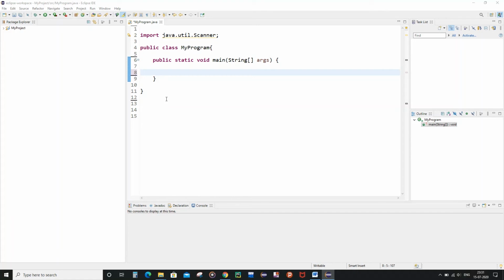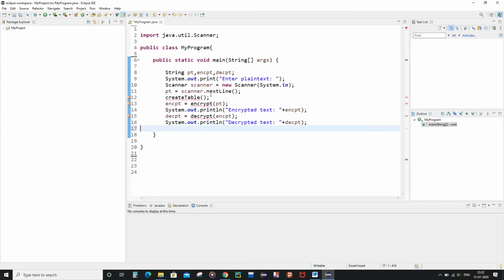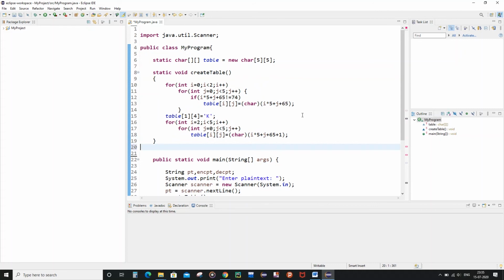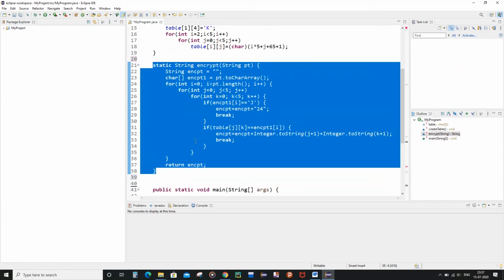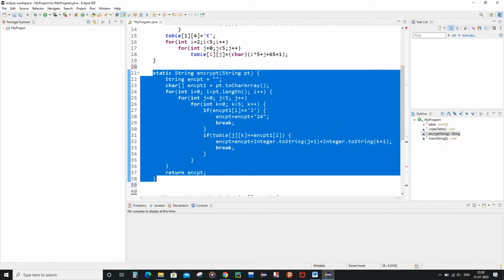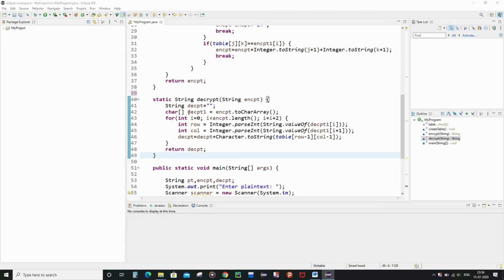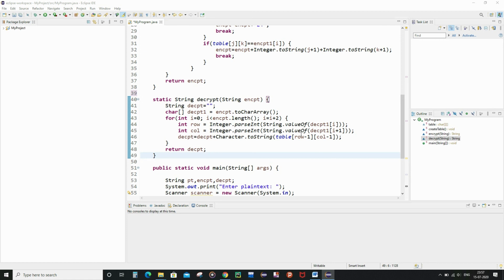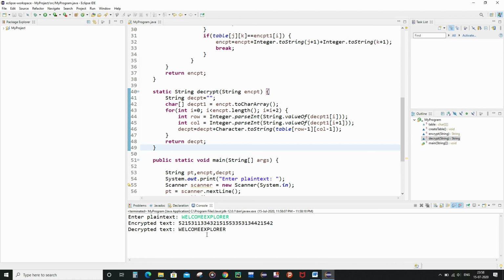Polybius Square Cipher (Java Implementation)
Hello Friends,

Here I am back again, after a small break with a brand new cipher in my pouch. So, in this video I'd discussed about how you can write a simple Java program using the very concept of the intriguing Polybius Square Cipher. Stick till the end to learn valuable insights of this fascinating cipher :)

Curious people, do check out my java videos on interesting ciphers on playlist or some links are below :

Watching till the end will do.